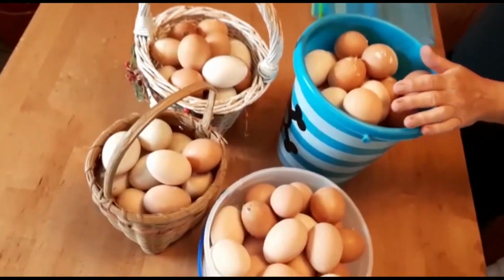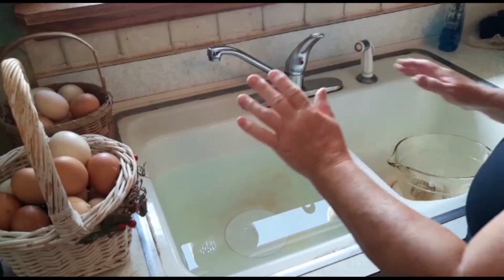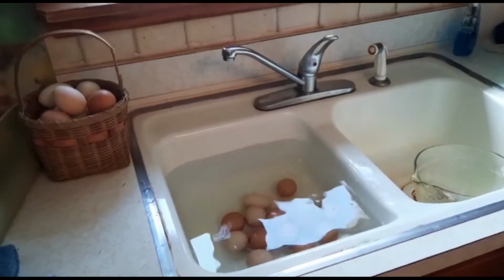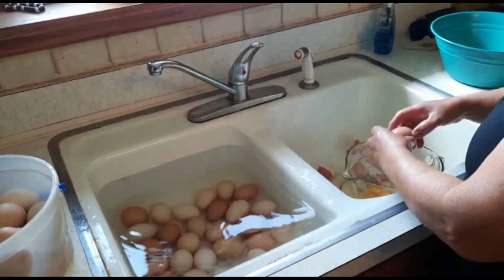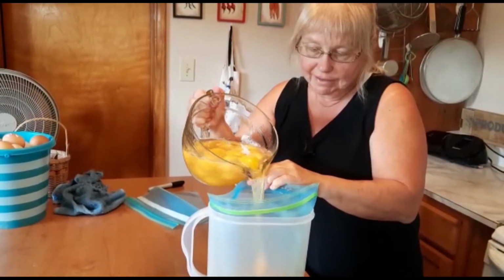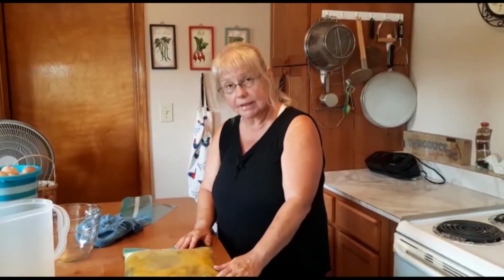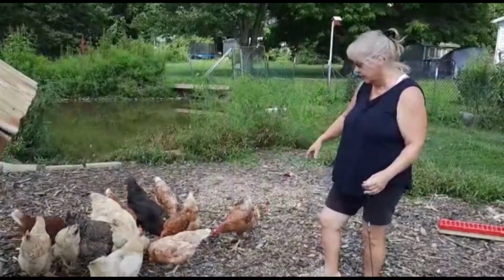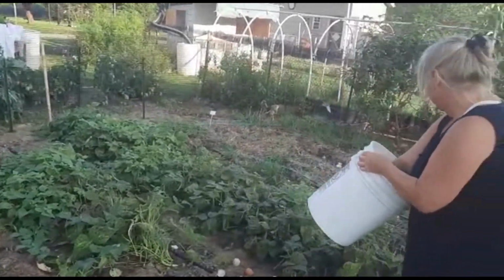Freeze Eggs for Dog Food - Episode 15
How to freeze chicken eggs so that I can use them over the winter to make dog food.  During the winter my chickens lay half the eggs they do during the warmer months.  So that I can still make homemade dog food I will show you how I freeze them and then what I do with the egg shells afterwards.